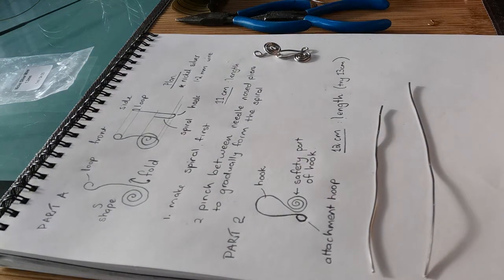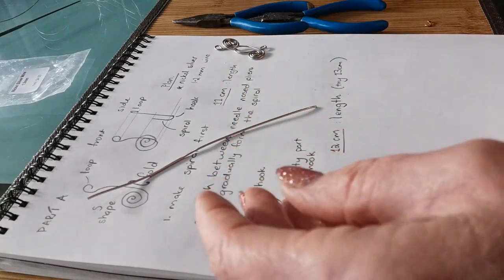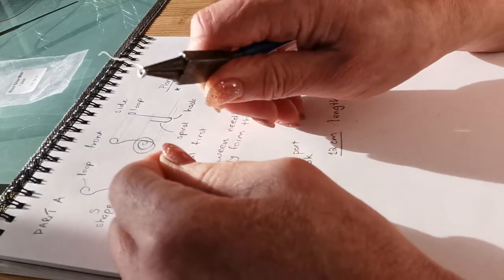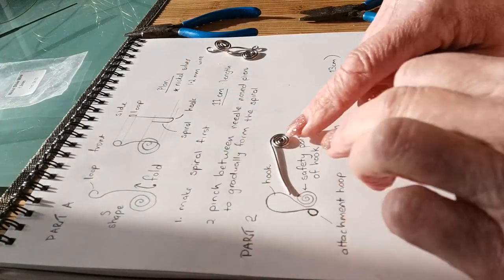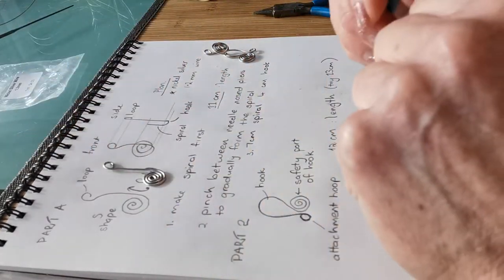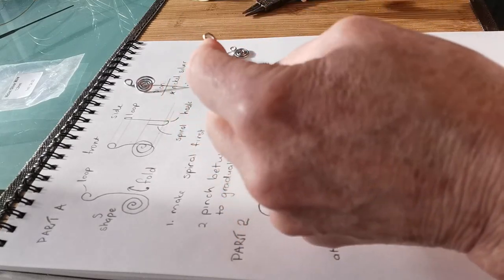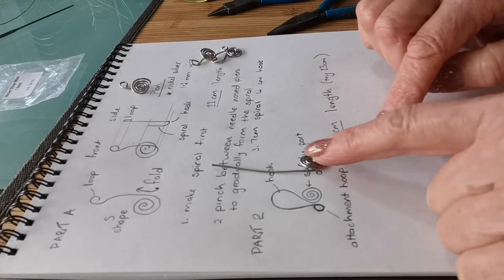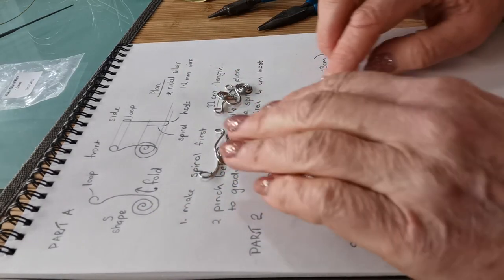Making 2 Spiral Hooks for Securing a Chain or Chord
In this clip making a 2 part spiral catch for a chain or chord is demonstrated. A pair of needle nosed round nosed pliers are used to bend the 1.2 mm nickel silver into the spiral catch designs. This clip was made for my Jewellery Making students who are working remotely and designing catches to make sustainable handmade jewellery.